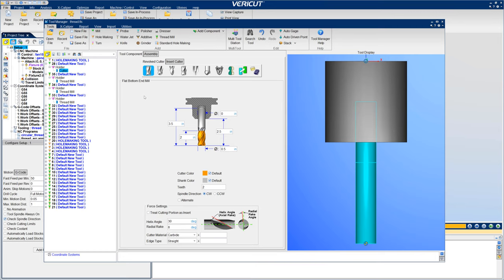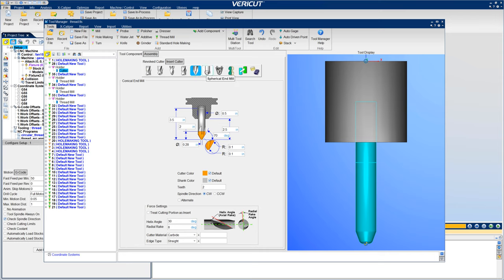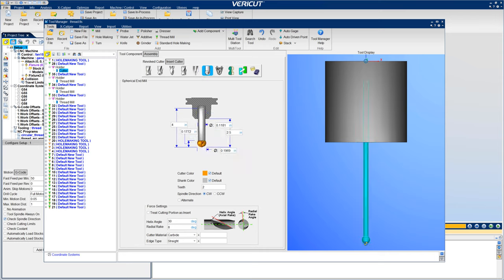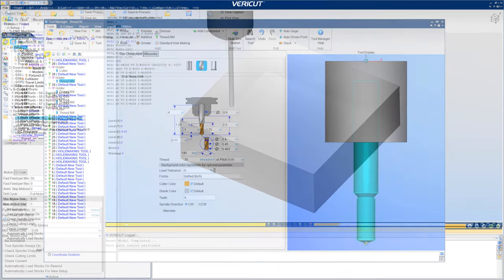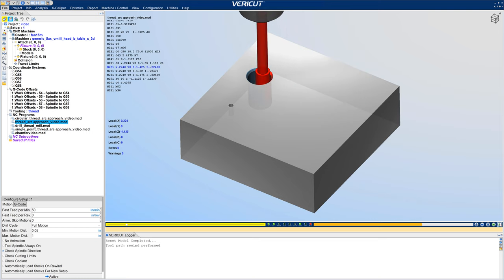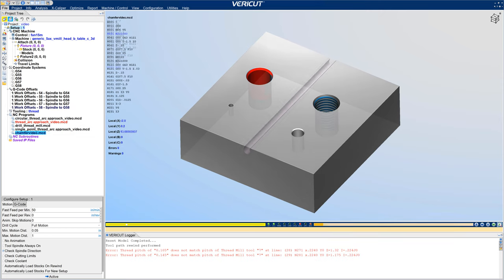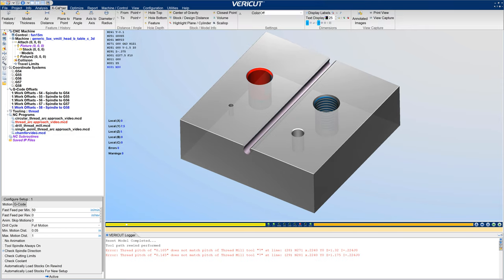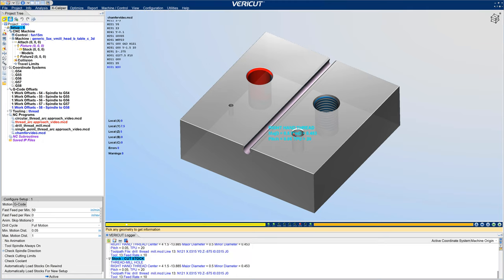What's New in VERICUT 9.2 - Enhanced Support for Cutting Tools: New Tool Types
VERICUT 9.2 features new easy-to-define cutting tools: Spherical and Conical End Mills, plus new Thread Mills. VERICUT checks for machining errors according to the specific tools’ capabilities and limitations.